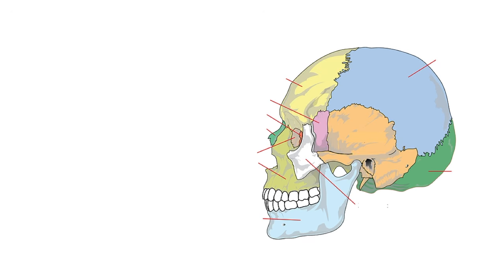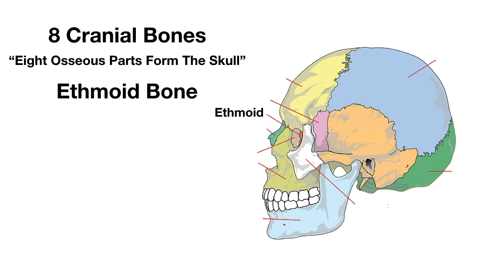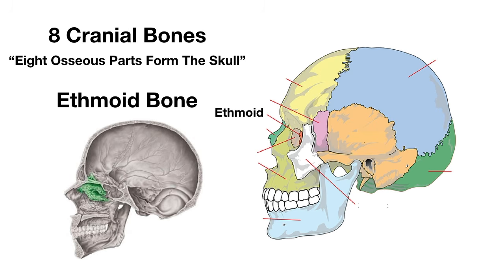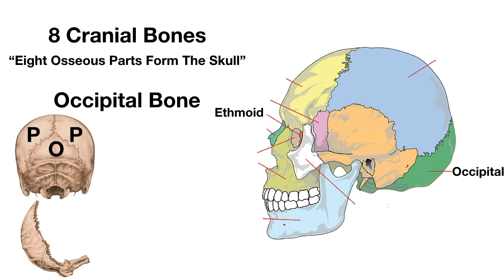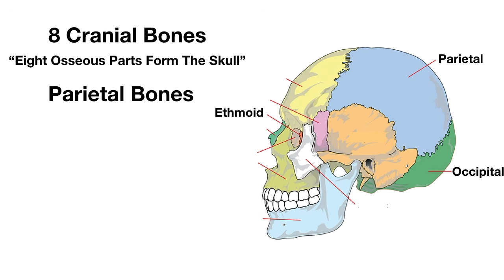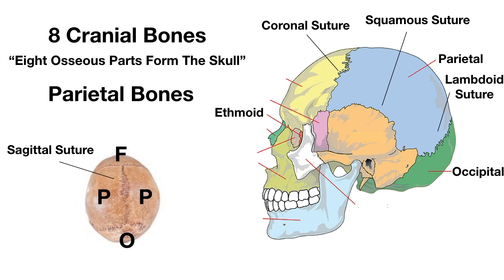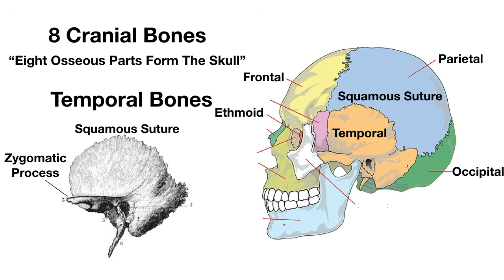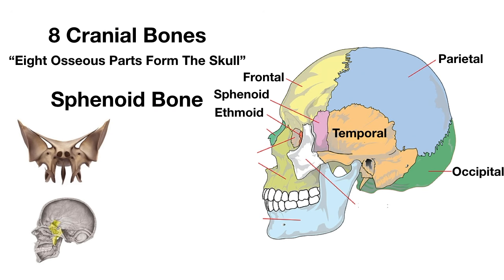Skull Bone & Suture Mnemonic/Trick [Cranial Bone Anatomy Animation]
The skull bones, or cranial bones, and their sutures can be remembered using a simple mnemonic trick in this anatomy animation!

The skull bones consist of cranial bones and facial bones connected by sutures. The cranial bone mnemonic in the video will help you remember the skull anatomy, landmarks, and locations of each bone. The cranial bones include the ethmoid bone, occipital bone, 2 parietal bones, frontal bone, 2 temporal bones, and sphenoid bone.

The cranial bones make up the cranium that surround and protect the brain. This animation will walk you through the anatomy and important features of each cranial bone and the sutures that connect them.

📝 Note: The final 2 seconds of the video were cut short, and they included the pterygoid process and the body of the sphenoid bone.

Timestamps:

0:00 Intro
0:22 Cranial Bone Mnemonic
0:47 Ethmoid Bone
2:28 Occipital Bone
3:50 Parietal Bones
5:07 Frontal Bone
5:37 Temporal Bones
6:39 Sphenoid Bone